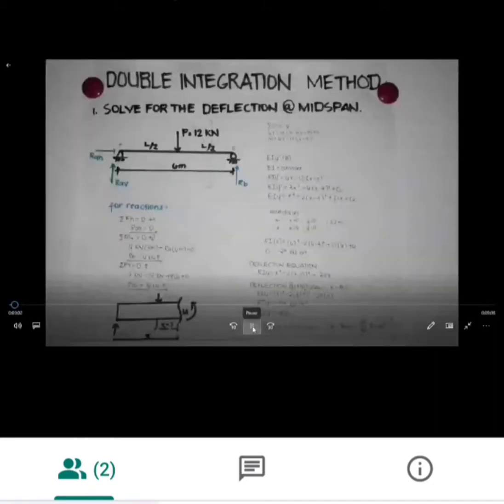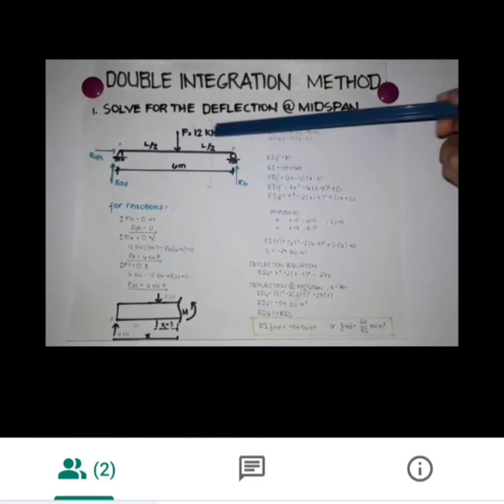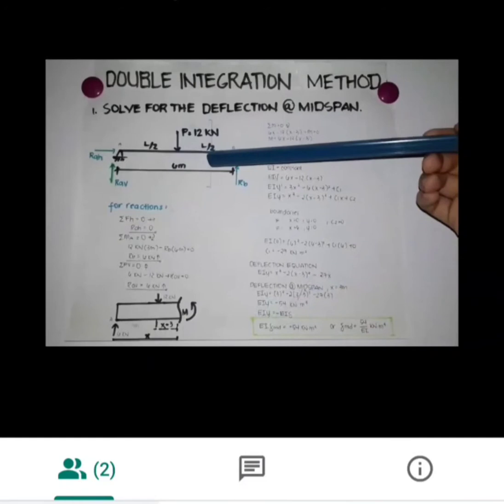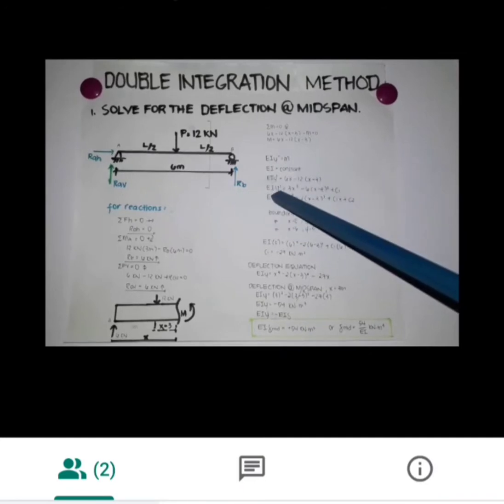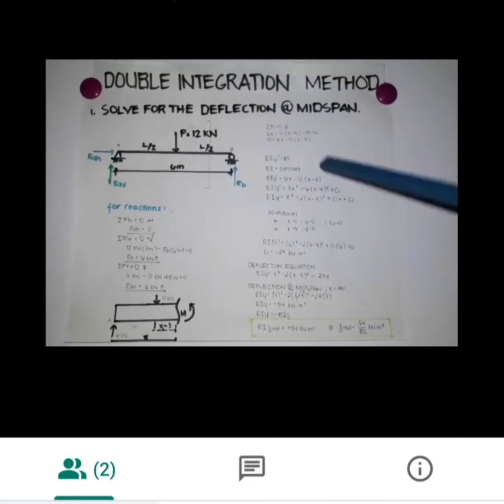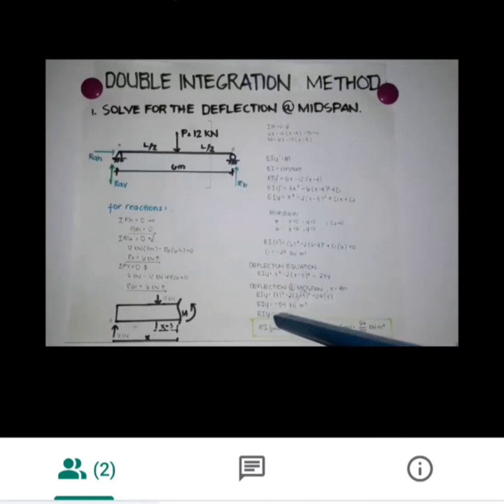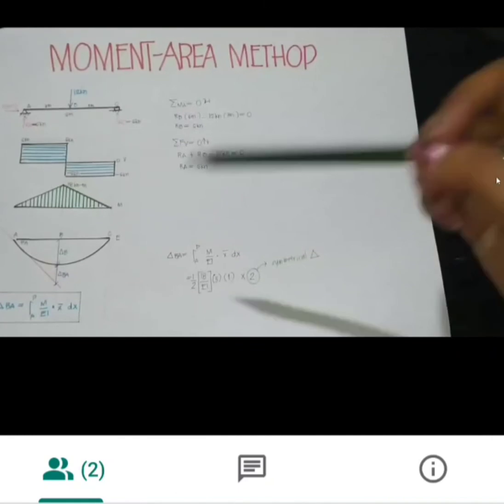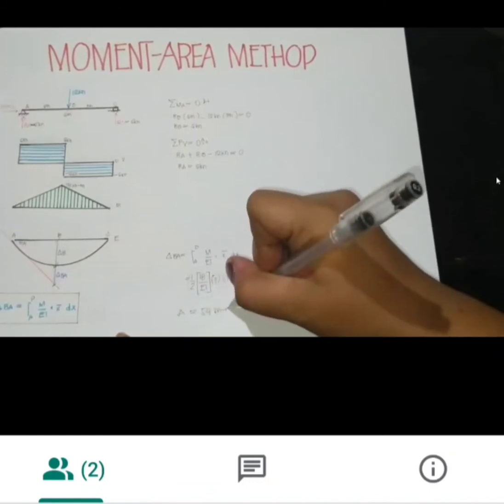DEFLECTION OF BEAMS by Double Integration Method and Moment-Area Method